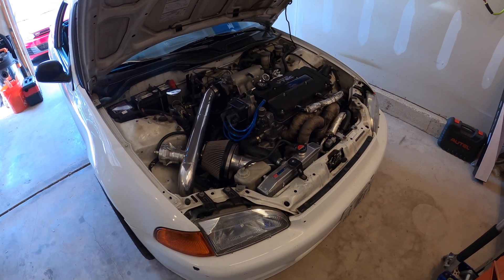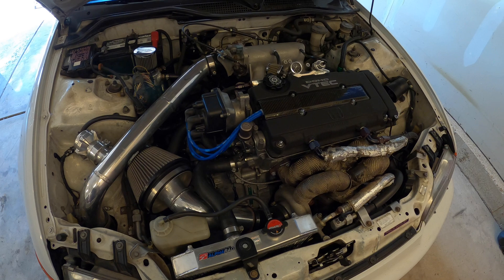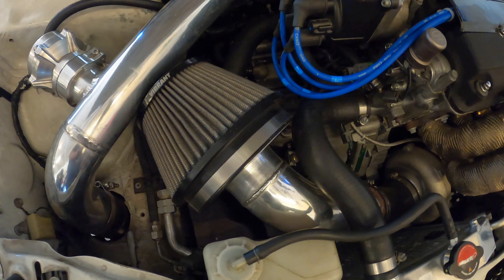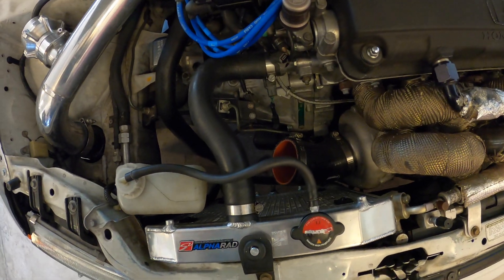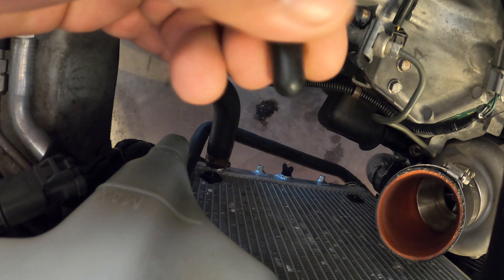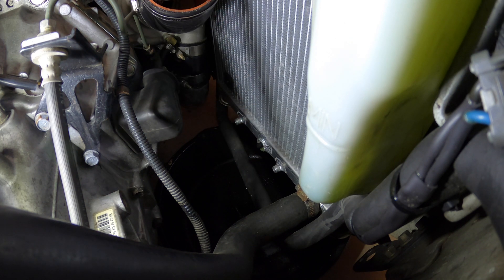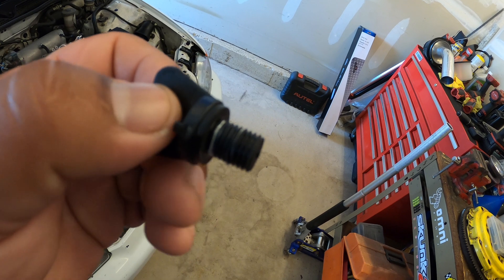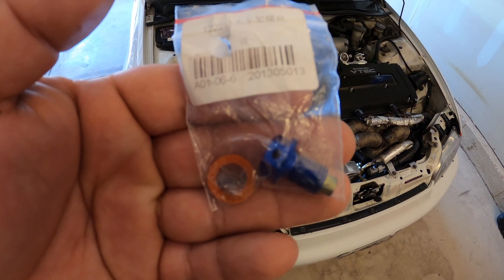Aluminum leaky radiator….Drain bolt FIX...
Hello everyone, I found a fix for my leaky plastic drain bolt on my aftermarket aluminum radiator. If you have a aftermarket radiator that leaks from the plastic drain bolt you should definitely￼ watch this video.

Drain bolt

JFG RACING Blue CNC Aluminum...

Update 11/12/23

Radiator is still leak free, if you’re having a issue with a slow leaking plastic drain bolt on your aftermarket aluminum radiator ￼I recommend replacing your plastic drain bolt with a aluminum drain bolt.